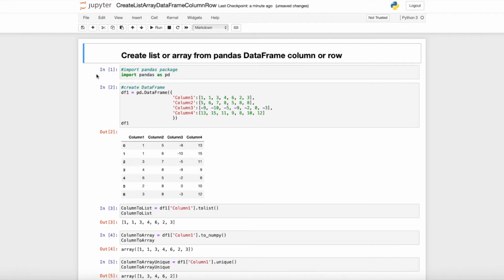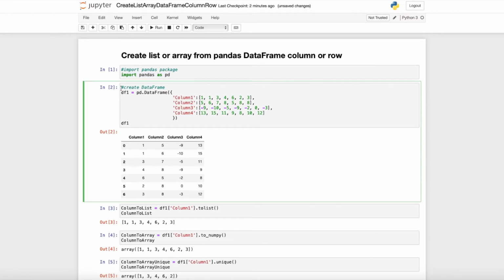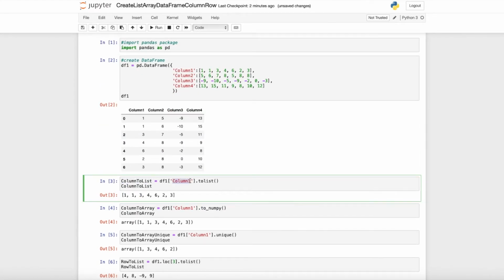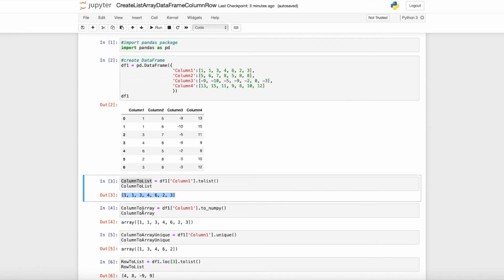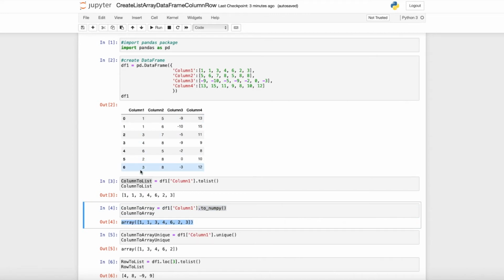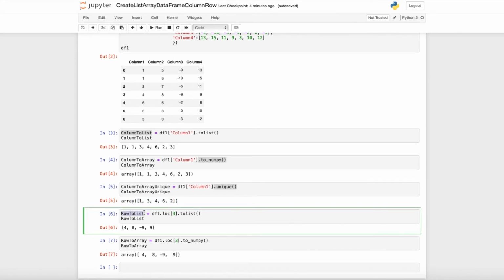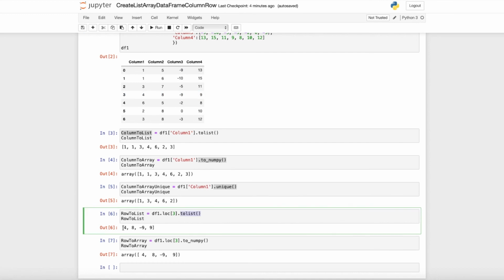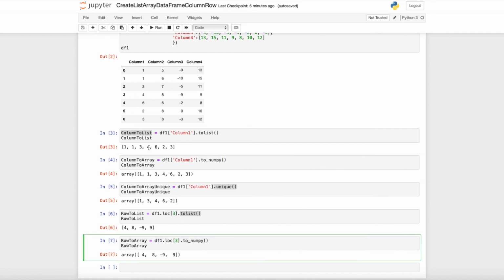Creating list or array from pandas DataFrame column or row in Python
This short Python tutorial shows how to simply create a list or an array from a pandas DataFrame column or row. The tutorial also reveals how to get the unique elements of a column. The video shows an easy example with tolist(), to_numpy(), unique(), the  commands.